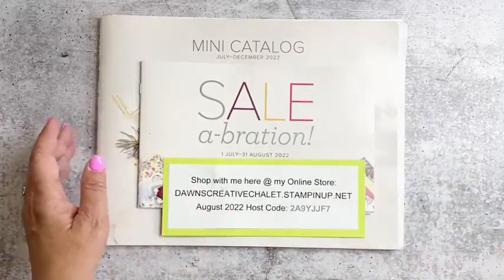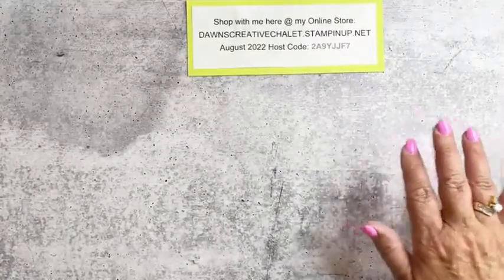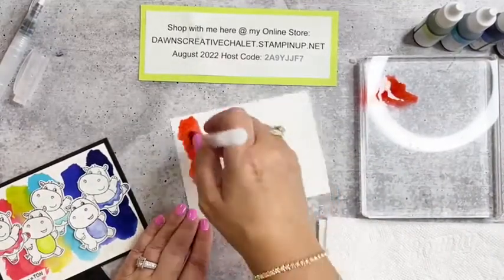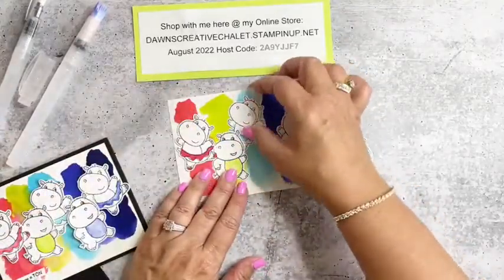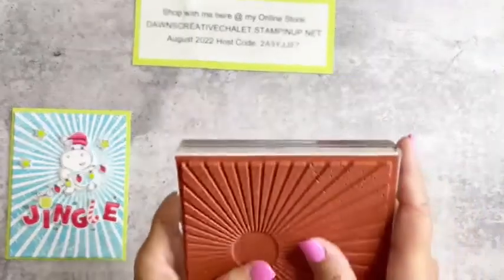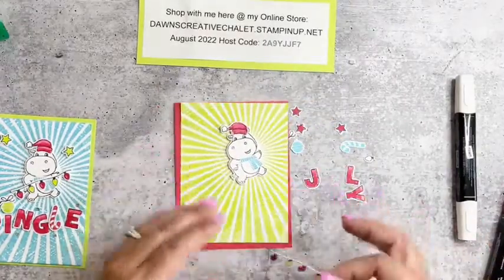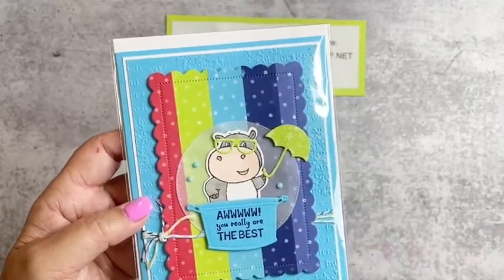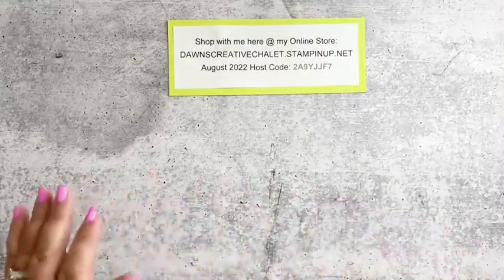REPLAY FB Live #43 - Featuring Hippest Hippos & Hippo Dies - 2 cards + 20 swap cards for inspo!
Thank you for joining me today for my FB live! Here are some links to help you out!
When shopping with me at my online store, please use the August 2022 Host Code 2A9YJJF7
Paper Pumpkin – August 2022 Sweet Sunflowers: